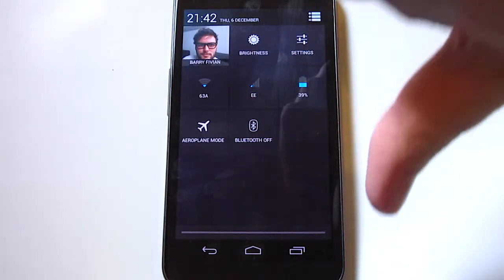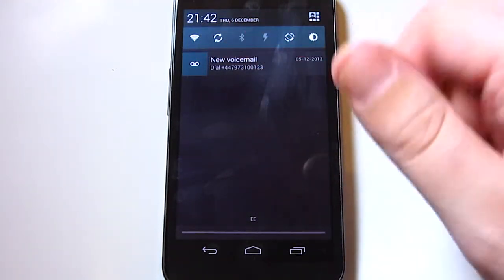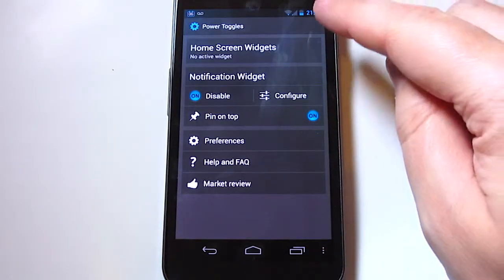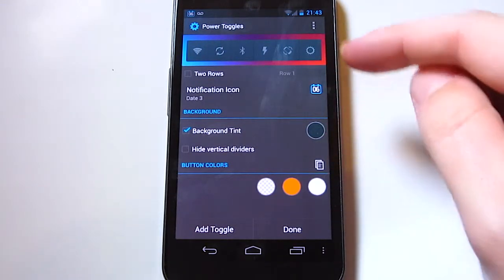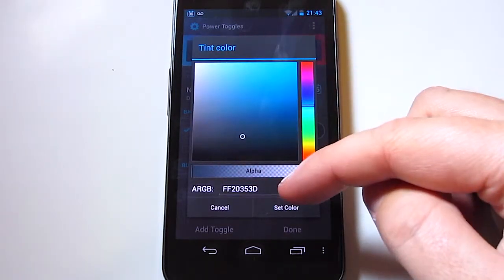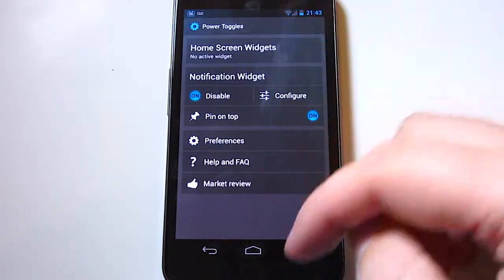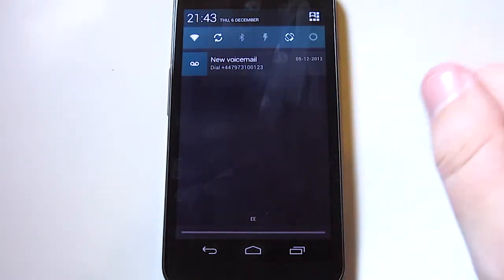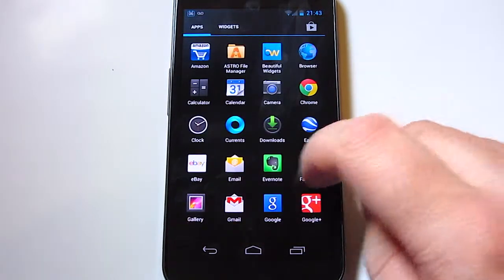Power Toggles (Revised for Android 4.2)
Now that Android Jelly Bean 4.2 has come out, i have realized that the new 'quick' settings, are not really that quick. With Power Toggles for Android you can bring back truly quick settings that, when customized look like they are built right into the main OS.